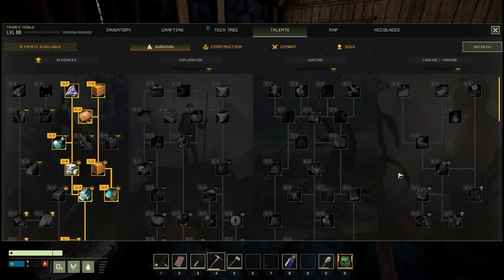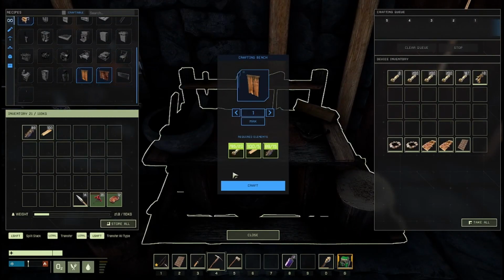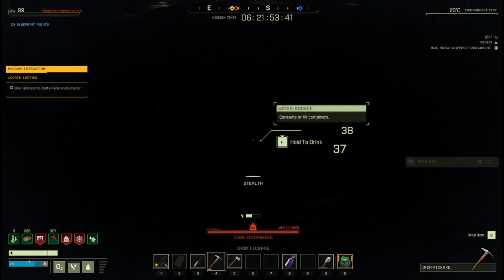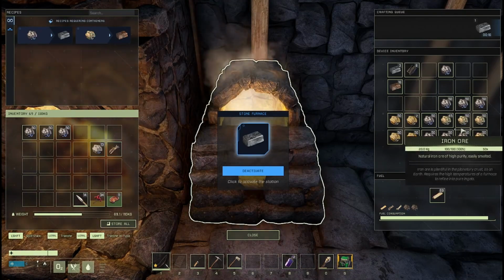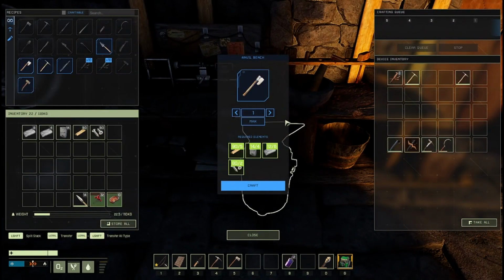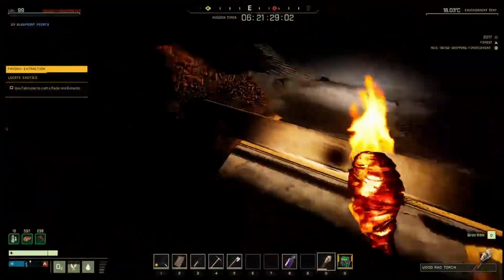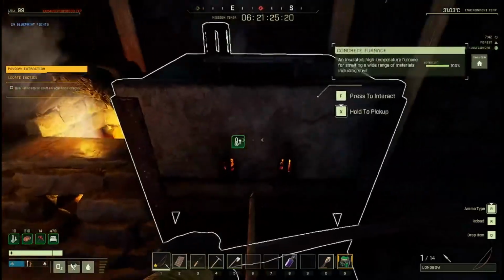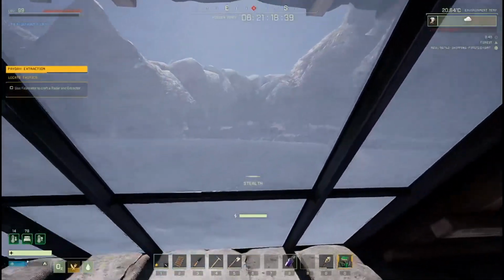Icarus Payday Extraction Ep. 3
Unlocking Exotic Deposits in Icarus.